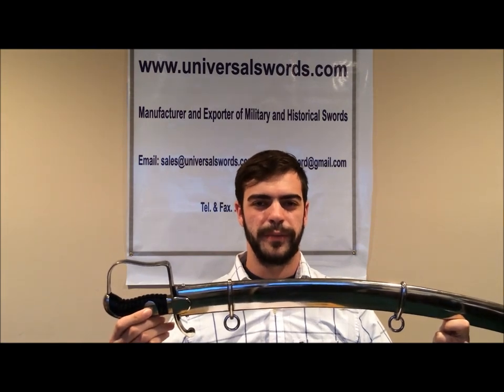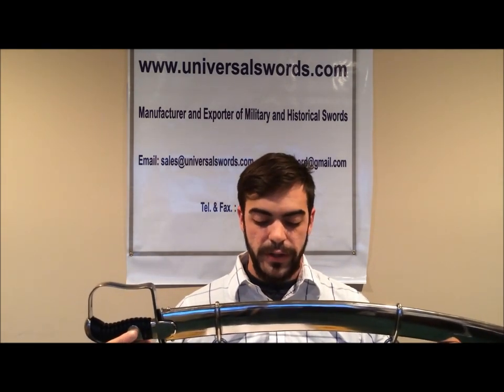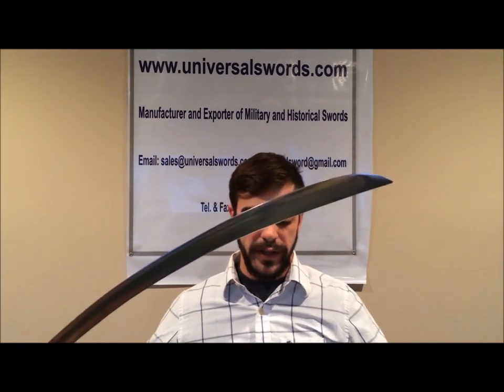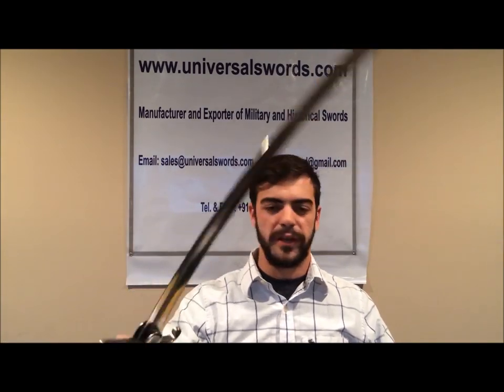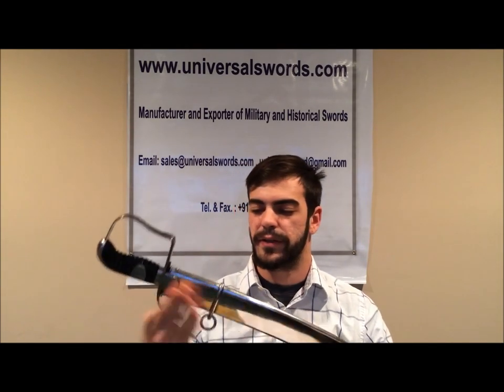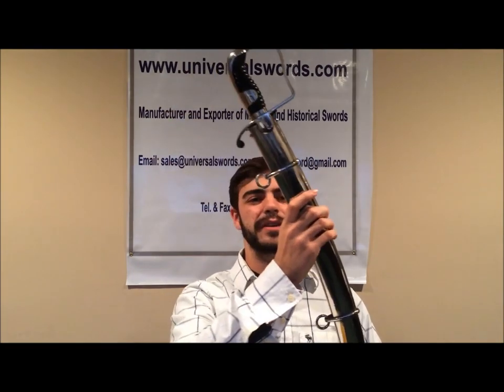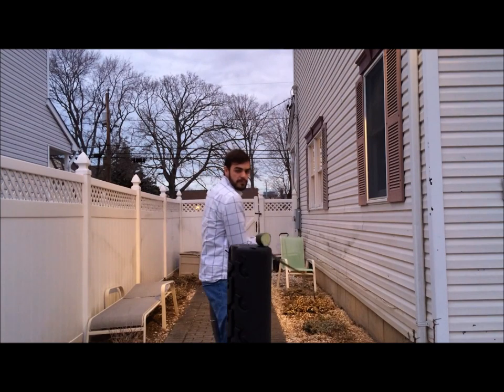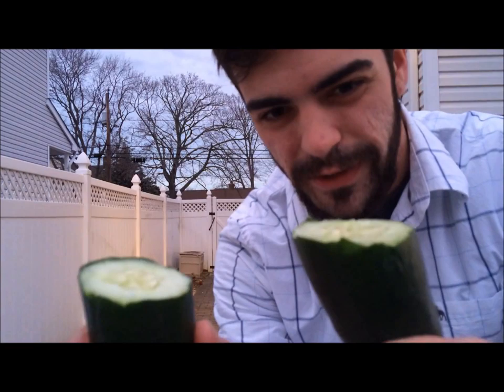British Light Cavalry Sabre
British Light Cavalry Sabre (US-S-133) :: This 1796 British Light Cavalry Saber replica from Universal Swords of India, It had a more pronounced curve, making slashing easier and deadly. The saber, somewhat unusually among its peers, also widened at its tip, putting weight and heft at the tip making its slashes more vicious. This reproduction British 1796 Cavalry Saber is made with an unsharpened, tempered high carbon steel blade. The hilt is of steel and the grip is of tightly molded, ribbed black leather. The scabbard is of steel with two suspension rings. A leather washer at the base of the blade protects the cross guard from colliding into the steel throat of the scabbard.

* Important : All sword tests and video demonstrations have been performed by experts. Do not attempt to replicate or copy it.